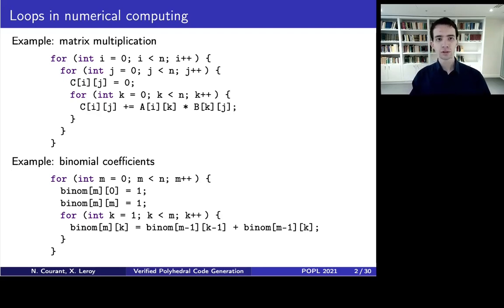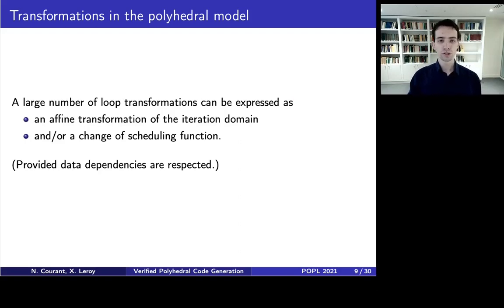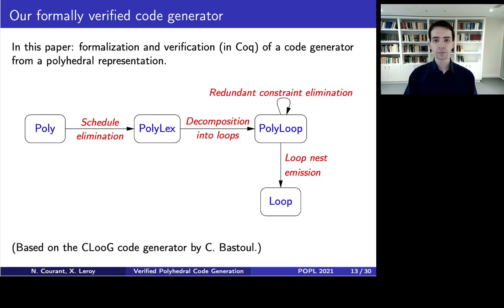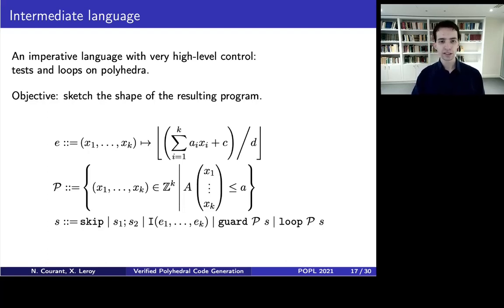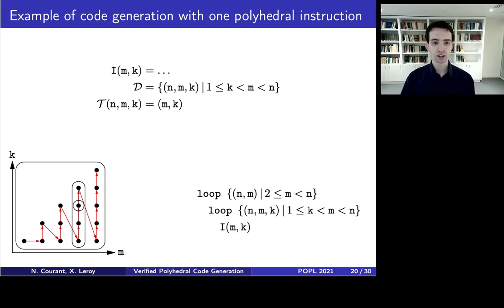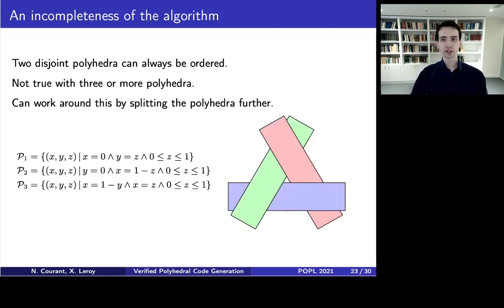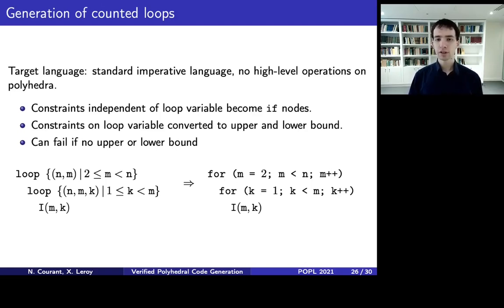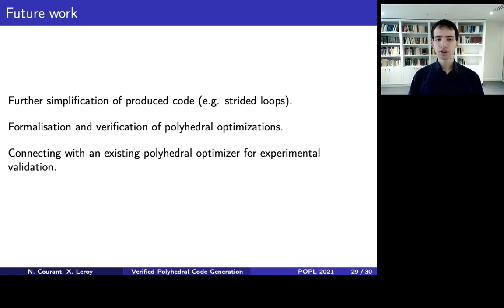[POPL 2021] Verified Code Generation for the Polyhedral Model (full)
Nathanaël Courant (INRIA)
Xavier Leroy (Collège de France)

The polyhedral model is a high-level intermediate representation for loop nests that supports elegantly a great many loop optimizations. In a compiler, after polyhedral loop optimizations have been performed, it is necessary and difficult to regenerate sequential or parallel loop nests before continuing compilation. This paper reports on the formalization and proof of semantic preservation of such a code generator that produces sequential code from a polyhedral representation. The formalization and proofs are mechanized using the Coq proof assistant.